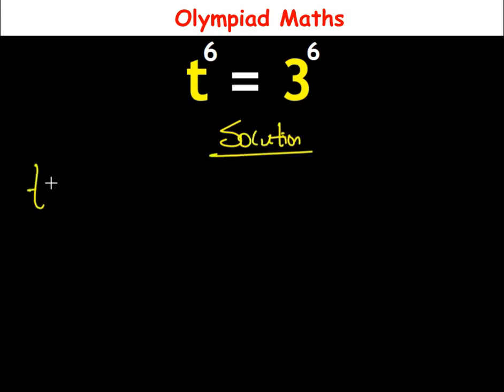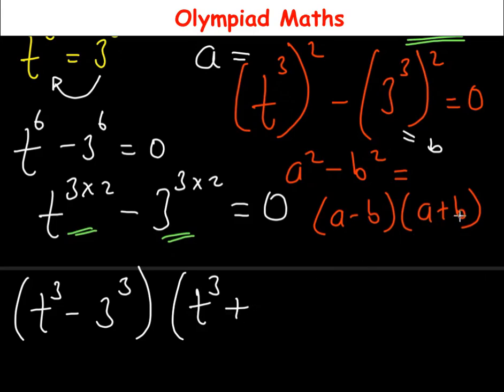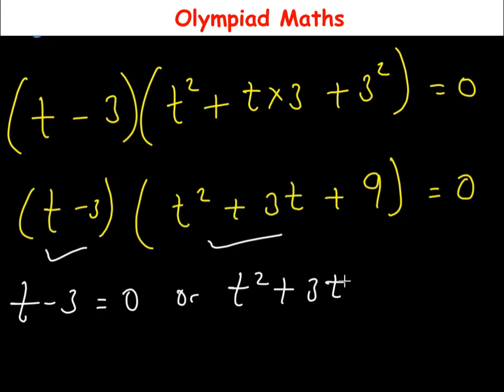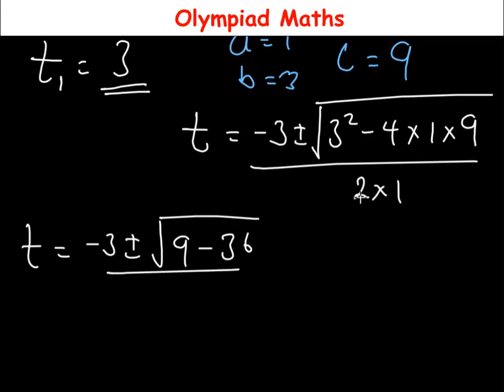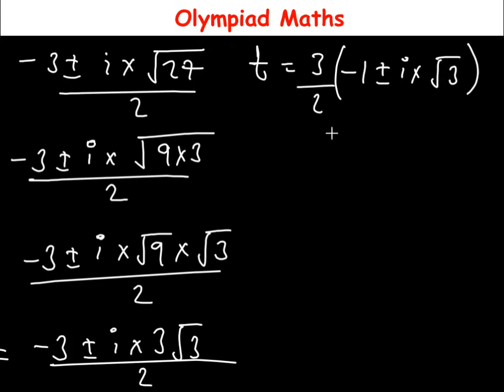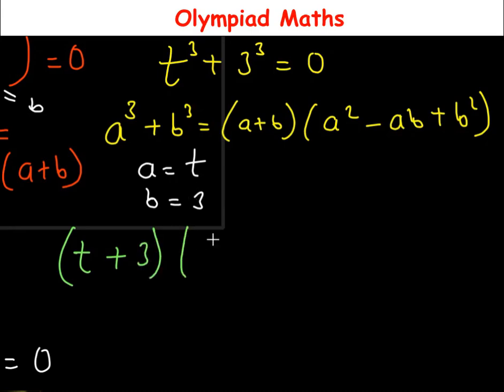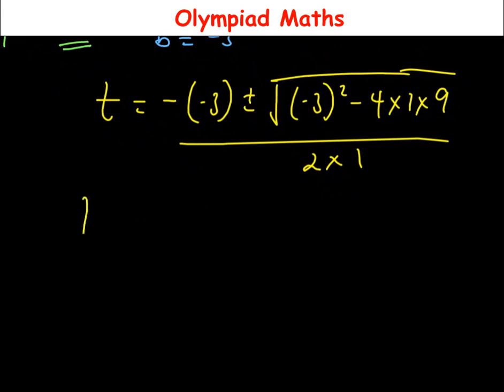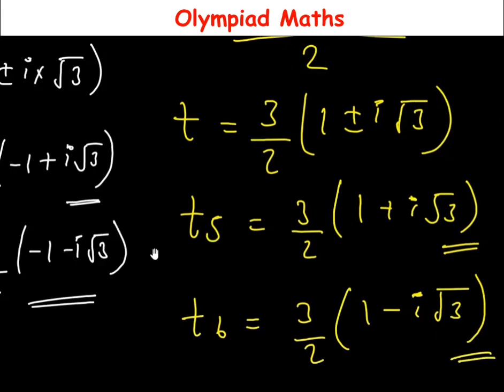OLYMPIADS || How to Solve t^6 = 3^6 || No Calculator